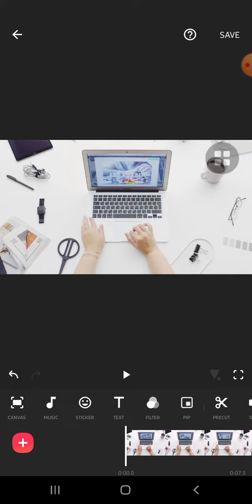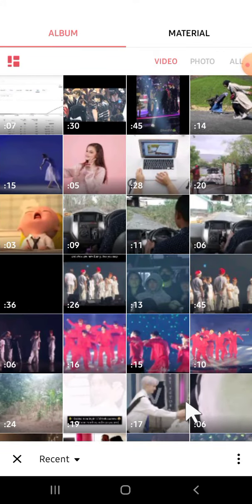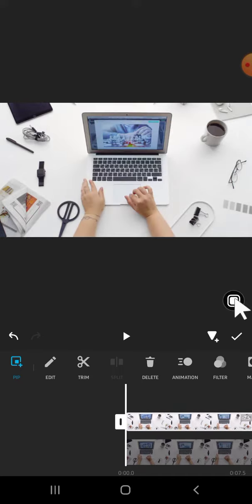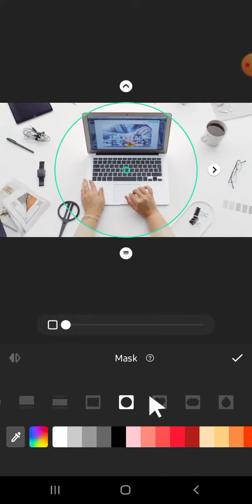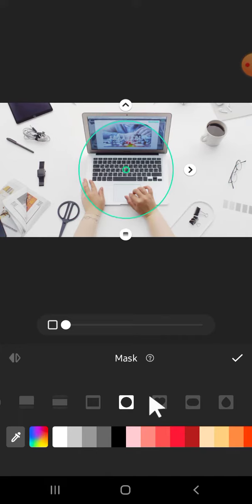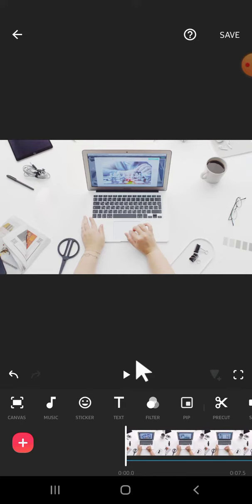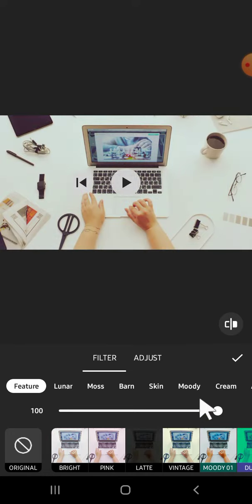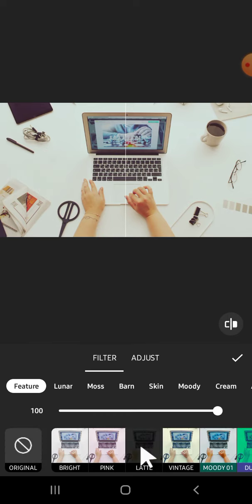InShot Tips and Tricks! How You Can Remove Unwanted Object of Your Video Using InShot App?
Easily remove unwanted part of your video using InShot! Today, we're diving into the powerful world of video editing, specifically addressing the common challenge of removing unwanted objects from your footage. Let's have a look!